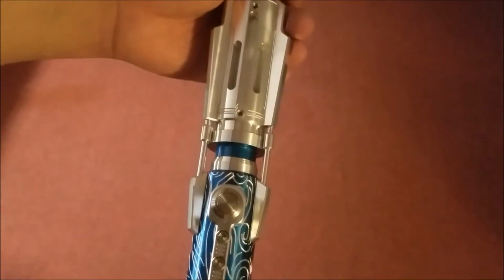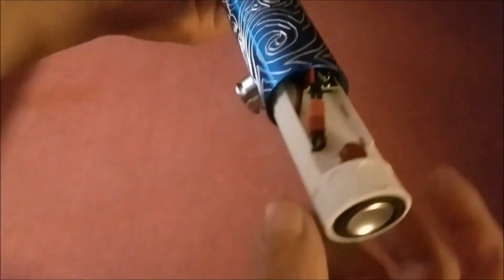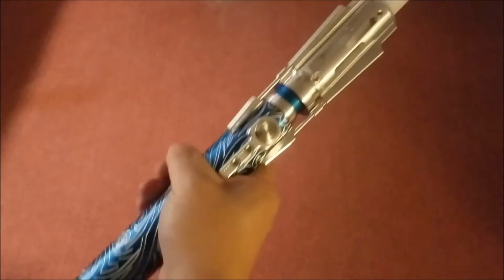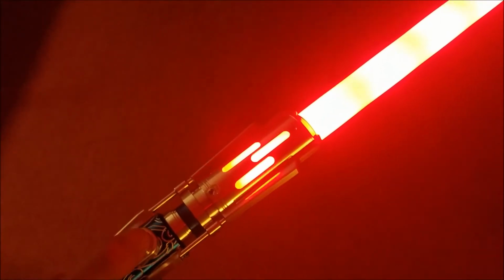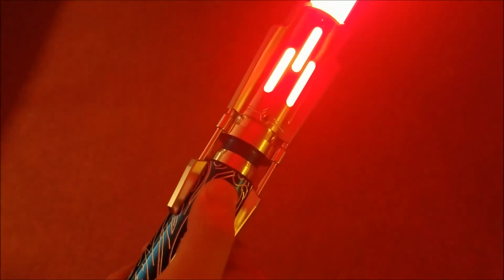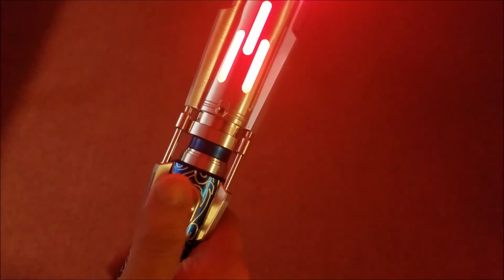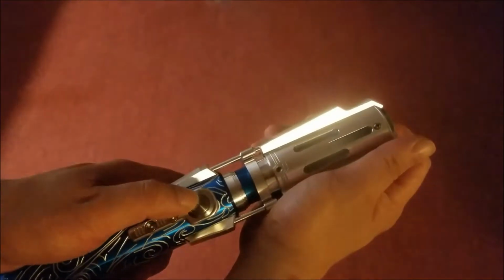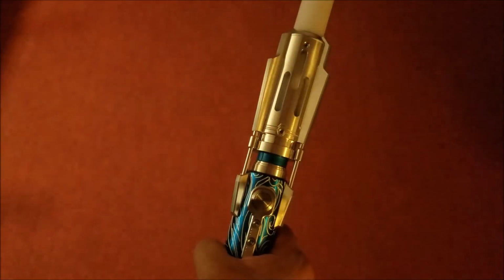Custom Ultrasaber Grandmaster lightsaber (Golden Harvest GHv3 soundboard, neopixel) single button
Commission completed for Paul and the single switch functionality with firmware 3.31